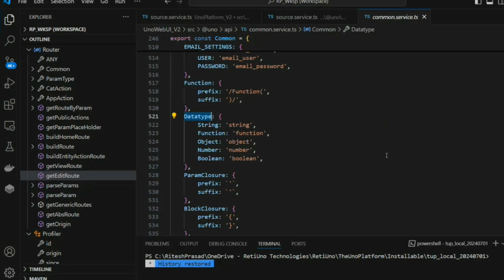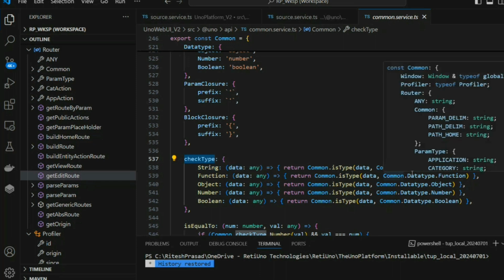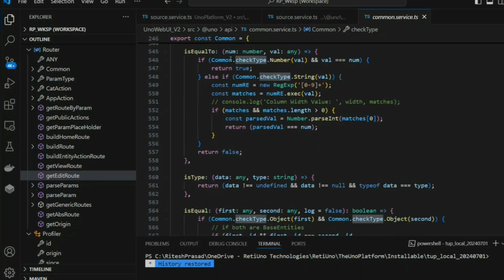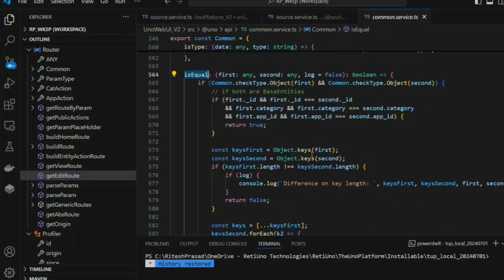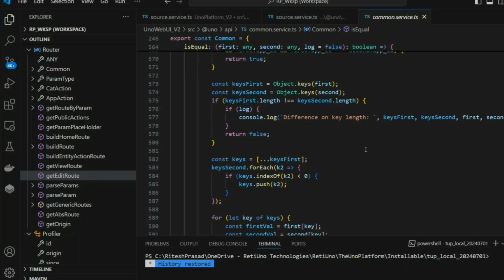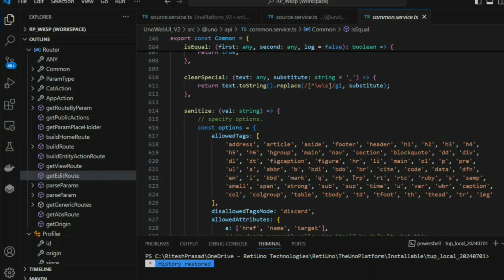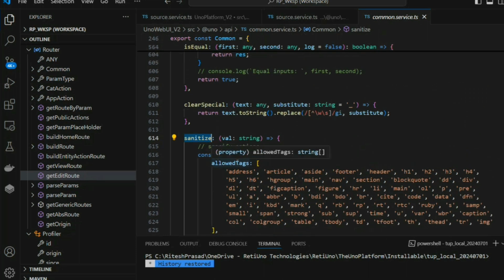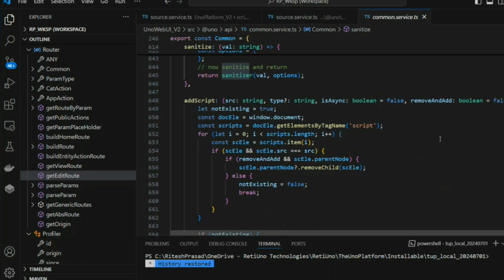The Uno Platform | Common APIs | Data Validation